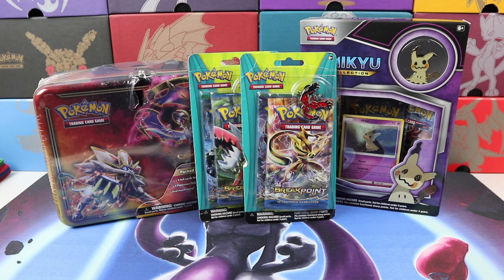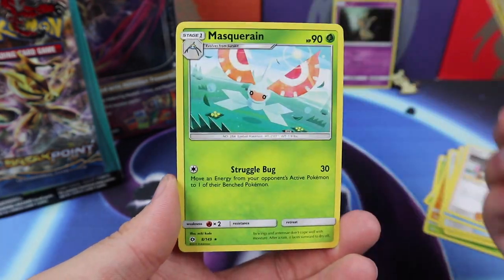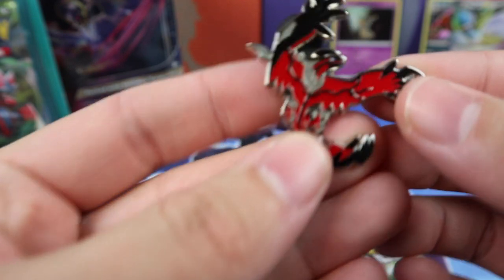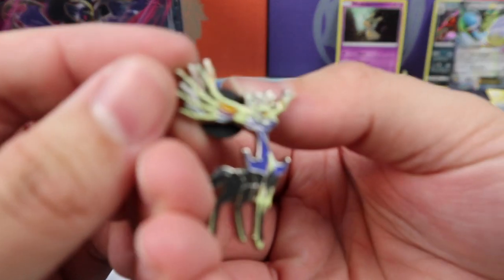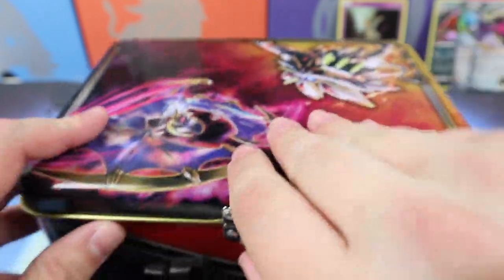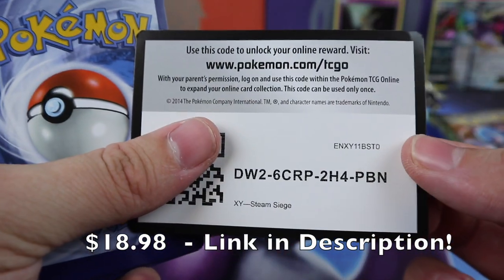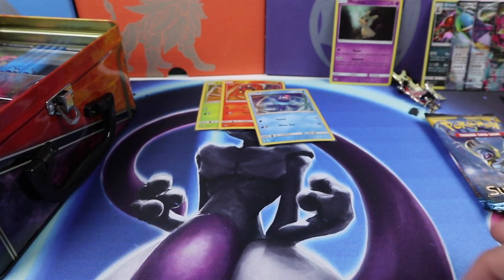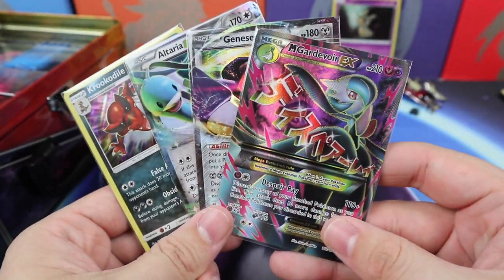Opening A Few Different Pokemon Card Products! Box, Blisters, & Tin!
Opening more random Pokemon Cards! 2 Pin Blisters, a Mimikyu Box, and a Sun & moon collectors chest!

Winner will be announced on my twitter account on JUNE 24th, and I will send you a private message here on youtube. You have 48 HOURS to respond to claim your prize.

or
The Pokemon Company Inc.